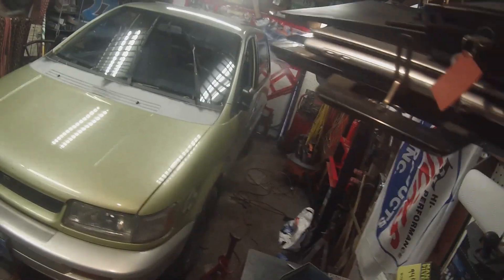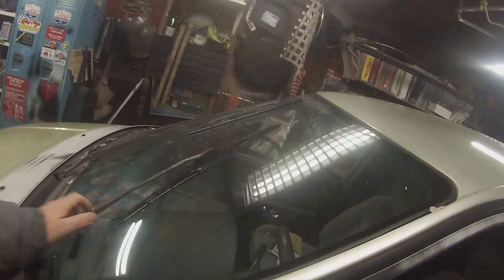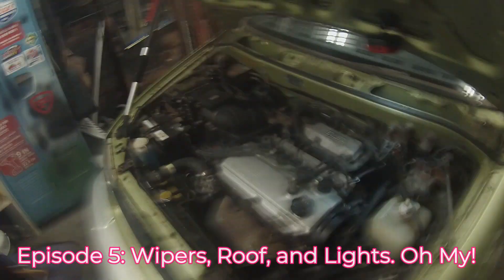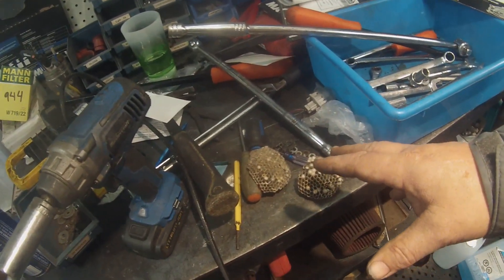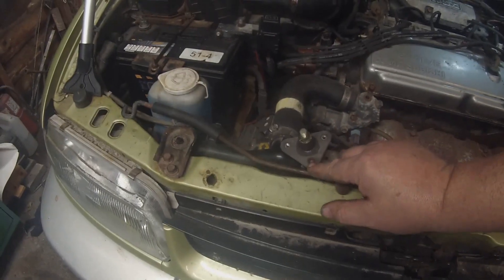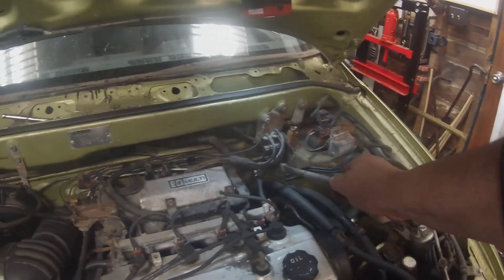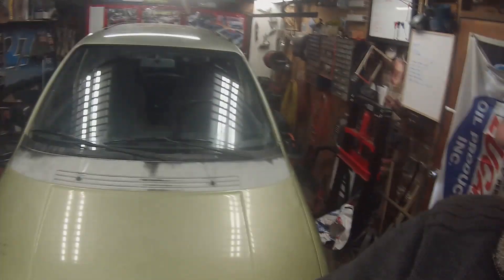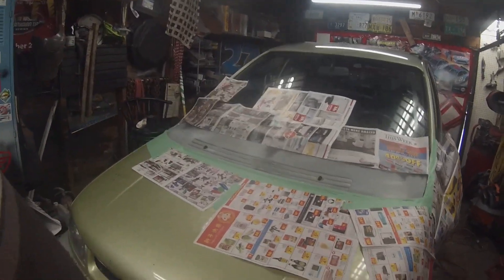Wipers, Roof, Lights. Oh My!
Finishing up Kermit for safety inpection to get on the road. Wipers, fixed. Roof, repaired. Licence plate lights, added.